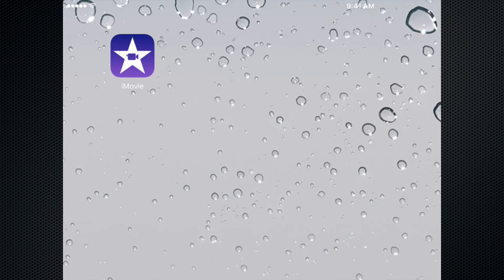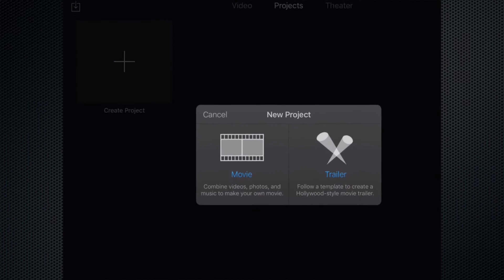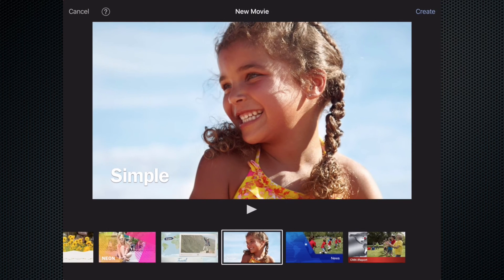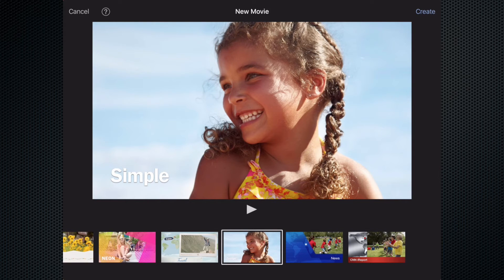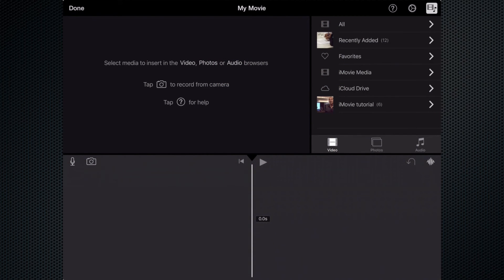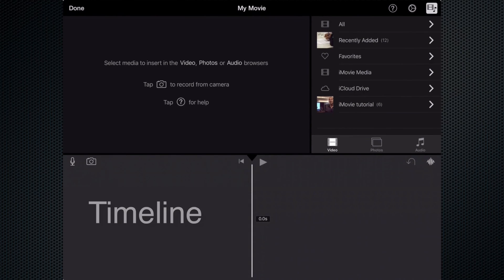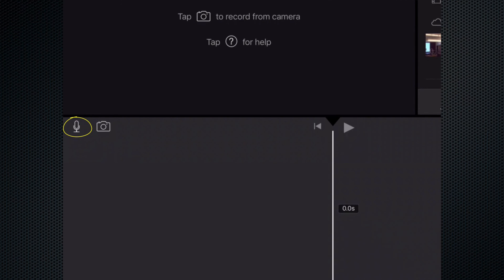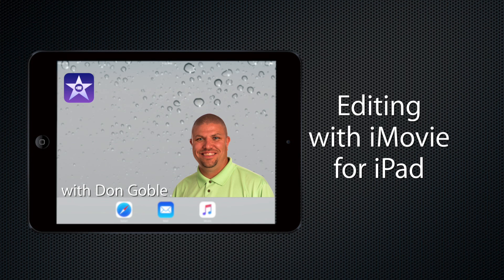Editing with iMovie on iPad Tutorial #1: Creating a project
The first in a series of simple and quick iMovie tutorials. In this first lesson, learn about the interface of the application and starting a new project.